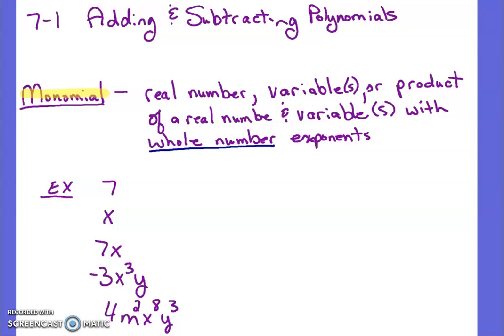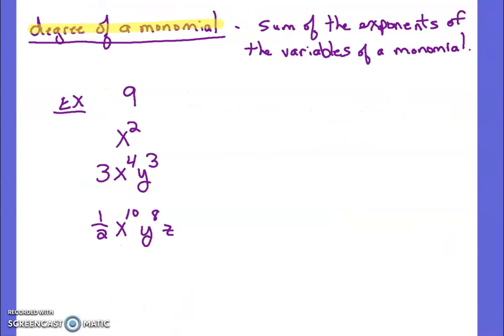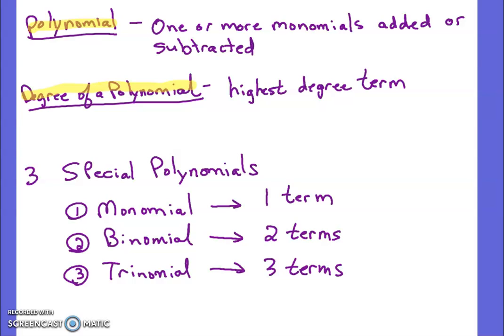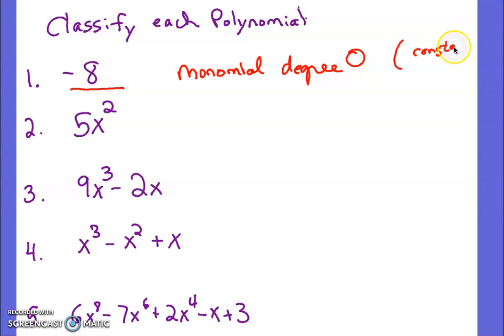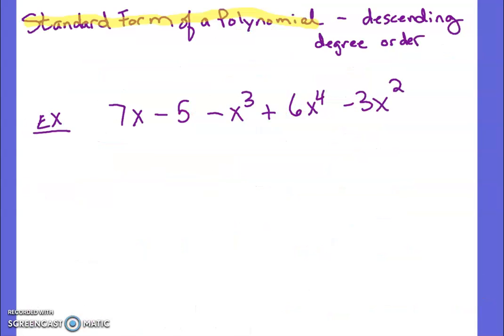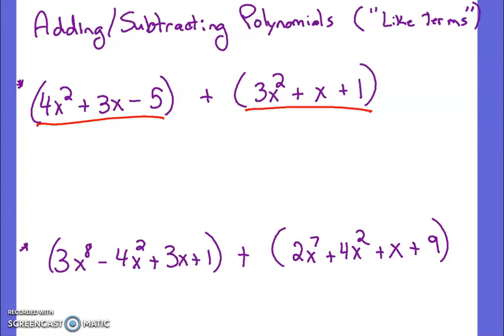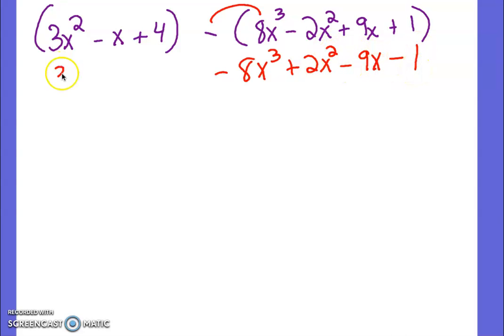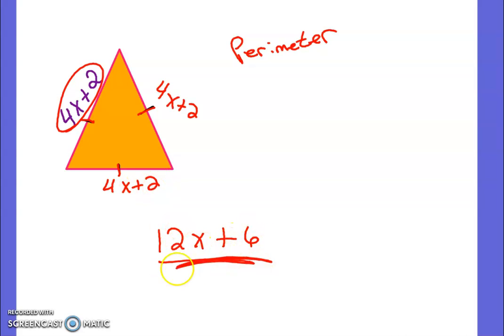7.1 Adding & Subtracting Polynomials